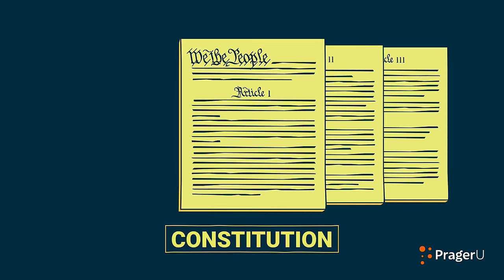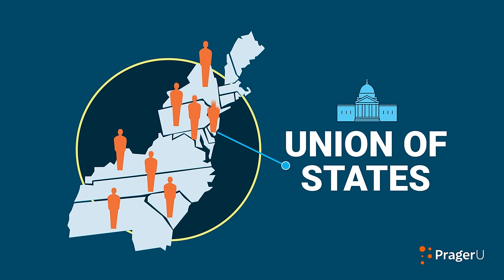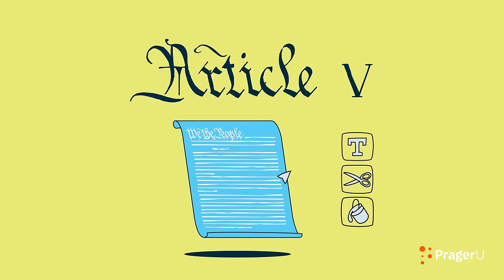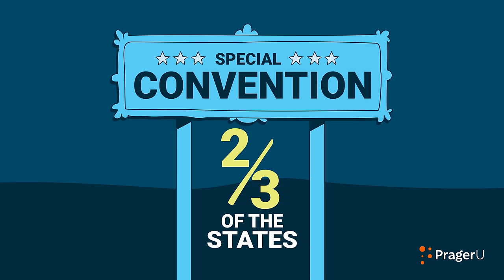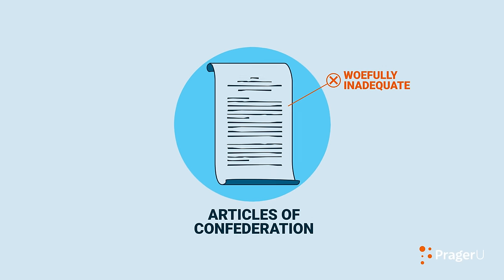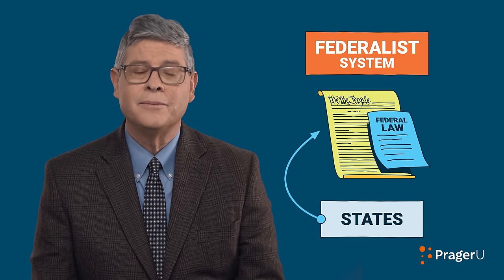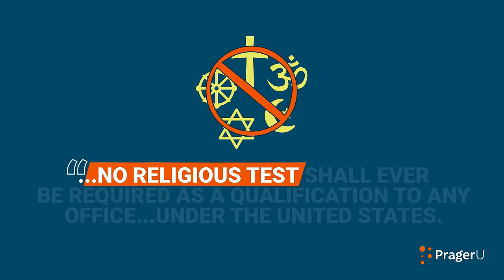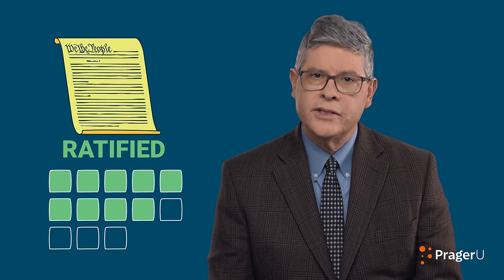The Constitution: A Nation of States | 5-Minute Videos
How did thirteen separate colonies become the United States of America? The answer is found in the second half of the American Constitution—Articles IV through VII. Kurt Lash, Professor of Law at the University of Richmond, explains.

Script:

The first half of the Constitution —Articles I, II and III — discuss the powers of the three branches of the national government. The second half of the Constitution — Articles IV through VII — discuss the relationship between the national government and the states.

These four articles don’t get the attention of the first three, but that doesn’t mean they’re any less important.

First, Article IV.

When America won the Revolutionary War, the former English colonies became free and independent states—almost as if they were separate countries. But when those states later voted to ratify the federal Constitution, they became part of an indestructible union of states under a common national government, one in which all citizens were granted the same rights.

This seems obvious to us now, but it was new then. As Article IV affirms, “The Citizens of each State shall be entitled to all Privileges and Immunities of Citizens in the several States.”

This gets complicated -- as everything did at the time -- when the issue of slavery is raised.

Section Two of Article IV declares that “[N]o Person held to…Labour in one State…escaping into another, shall… be discharged from such…Labour, but shall be delivered up [to] the Party to whom such…Labour may be due.”

This is called the Fugitive Slave Clause, though the term “slave” is not used. In fact, you can’t find the word “slave” anywhere in the original Constitution. The Framers were wary about endorsing slavery even though, for political reasons — to keep the Southern states in the Union — they permitted it.

As James Madison explained, it would be “wrong to admit in the Constitution the idea that there could be property in men.”

Article V explains how the Constitution can be amended.

Changing a federal law is simple: it just takes a majority vote in Congress. This happens all the time. Changing the Constitution, however, is much more difficult. It takes a two-thirds majority vote in both the House and the Senate, or a special convention called for by two-thirds of the states.

The proposed amendment must then be ratified by three-quarters of the states.

This deliberately difficult two-stage process ensures that only those amendments with widespread support get to become part of the Constitution.

Article VI ensures that the Constitution is the “supreme Law of the Land.” In other words, every state must obey the Constitution and the laws of the federal government.

Before the Constitution was ratified in 1788, the new nation was organized under what were called the Articles of Confederation. But this governing document proved woefully inadequate. It had no chief executive, no federal court system, and no ability to collect taxes to support the national defense.

The new Constitution addressed all these problems. But it did so in a way that preserved the power of the states to control matters of local concern.

This division of power between the national government and the states is called federalism. Prior to the adoption of the American Constitution, nothing like it had existed in the history of the world. No nation had ever attempted to place these kinds of limits on a central government.

For this new federalist system to work, however, states had to agree to be bound by the new Constitution and federal law. Of course, federalism is a two-way street: Federal officials also had to accept the fact that their powers were limited and that the people in the states retained all powers and rights not constitutionally delegated to the federal government.

That’s why Article VI requires every official in the national government and in the states to take an oath “to support this Constitution.” The Constitution these officials swear to uphold is a federal Constitution of limited and divided power.